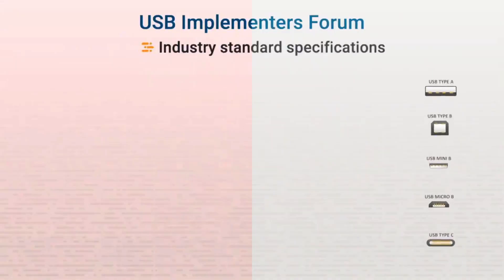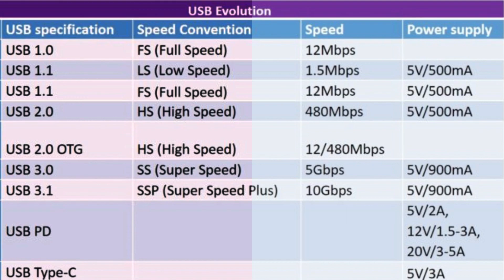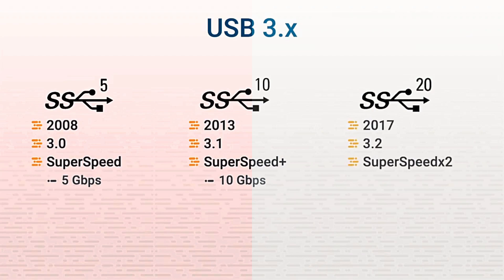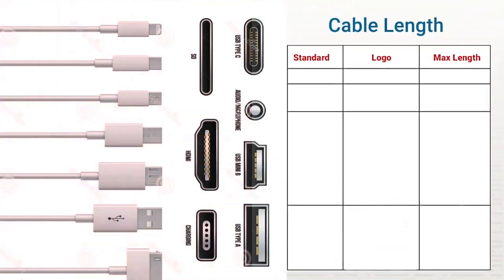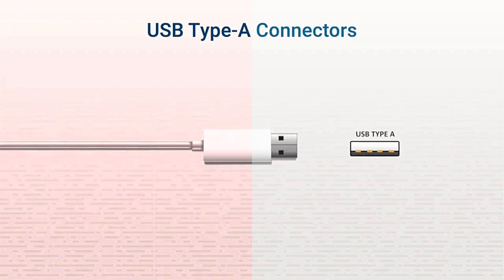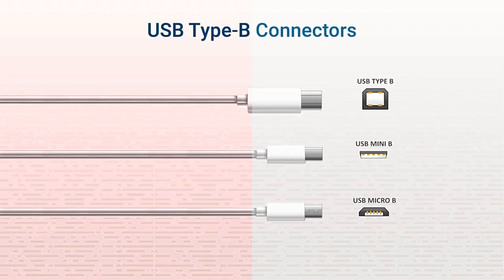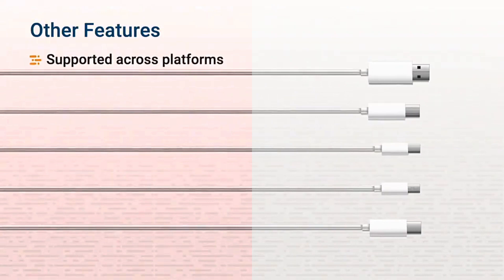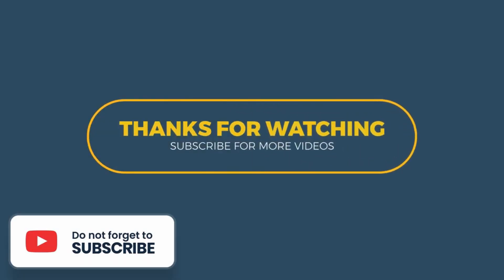USB ports cables types, & connectors Explained in depth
usb type a
USB ports
USB cables
USB connectors
USB 2.0
USB 3.0
USB Type-A
USB Type-B
USB Type-C
USBpower
delivery
USBdata
transfer
USBcharging
USBhub USBadapter
USBaccessories
USB Ports
Cables
Types
Connectors Explained
Universal
Serial
Bus
widely
used
technology
for
connecting
devices
computer
or
other electronic
connectors
available
market
each
with
its
unique
characteristics
and
usage
allows
charge
faster
functionality
USB fan
USB light
USB speaker
USB (Universal Serial Bus) is a standard interface used to connect various devices to a computer, such as keyboards, mice, printers, cameras, and external hard drives. There are several different types of USB connectors and cables, each with their own unique features and functions. Here is a brief description of some of the most commonly used types:

USB Type-A: This is the most common type of USB connector, often found on computers and other devices. It is a flat, rectangular connector with four pins, and is used for connecting devices such as flash drives and external hard drives.

USB Type-B: This type of connector is usually found on printers and some external hard drives. It is a square-shaped connector with a notch on one side, and is designed to fit into the corresponding port on the device.

Mini-USB: This is a smaller version of the Type-B connector, often used on smaller devices like digital cameras and cell phones. It has five pins and is roughly half the size of a standard USB connector.

Micro-USB: This is an even smaller version of the Type-B connector, often used on mobile devices like smartphones and tablets. It has five pins and is designed for use with small, portable devices.

USB Type-C: This is a newer, smaller, reversible connector that can be used for both data transfer and charging. It is becoming increasingly popular and is found on many newer devices, including laptops, smartphones, and tablets.

In addition to the different types of connectors, there are also different types of USB cables, such as USB 2.0, USB 3.0, and USB 3.1. These cables have different data transfer rates and power capacities, and it is important to use the right cable for your device to ensure optimal performance